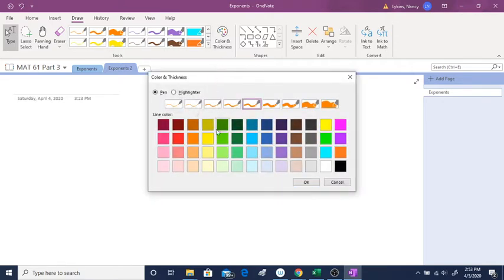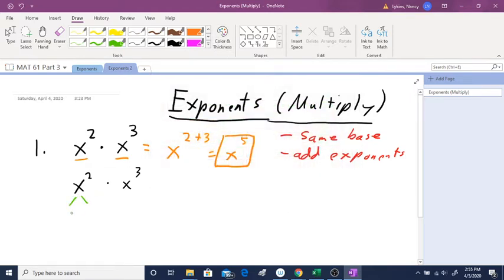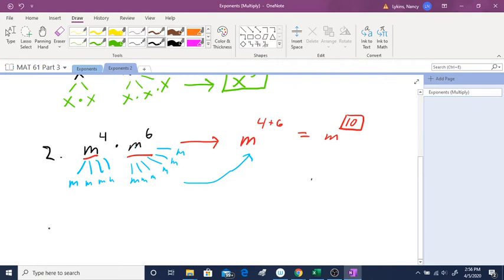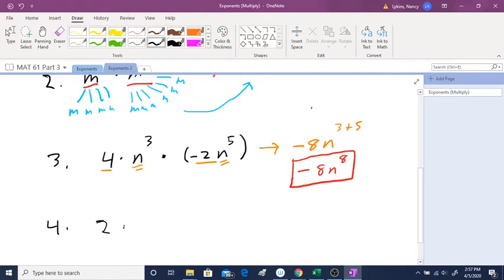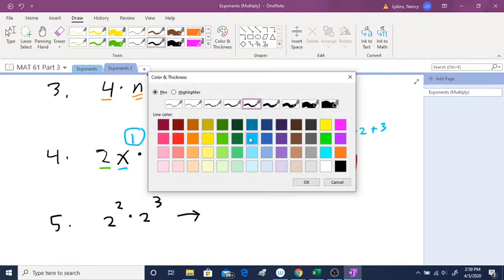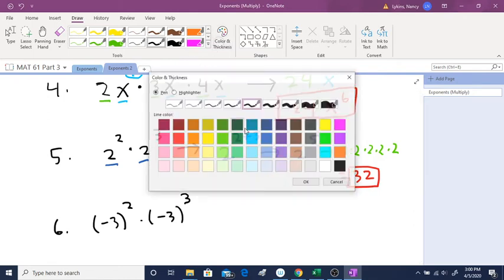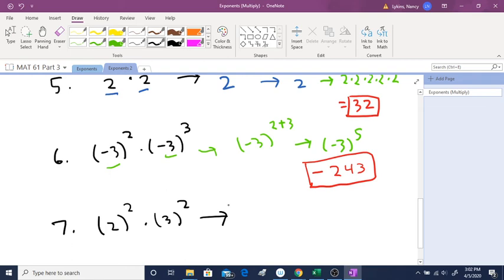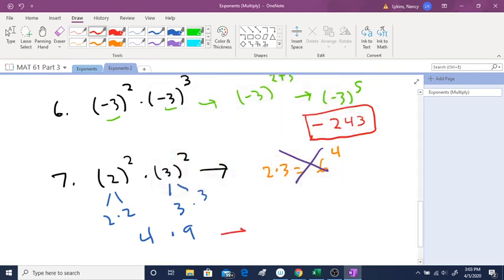Exponents Part 2